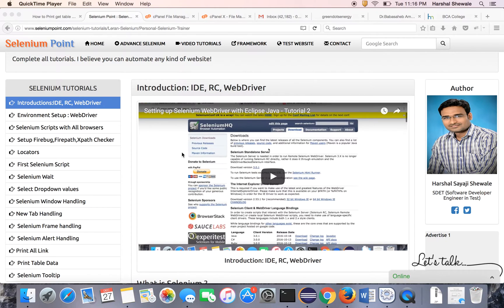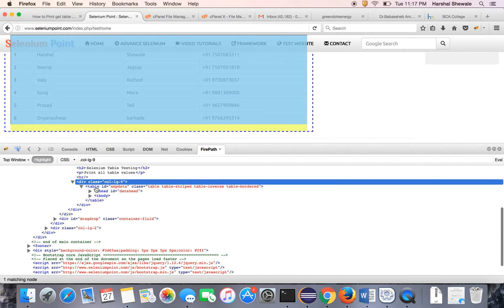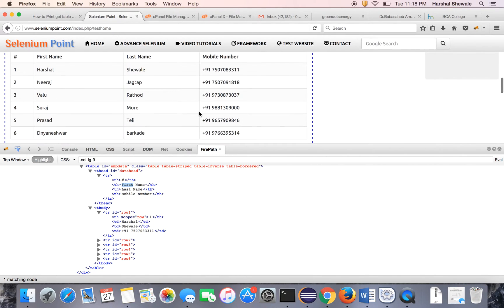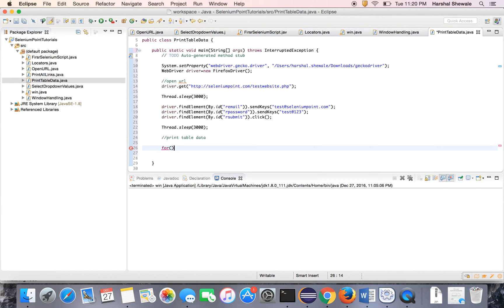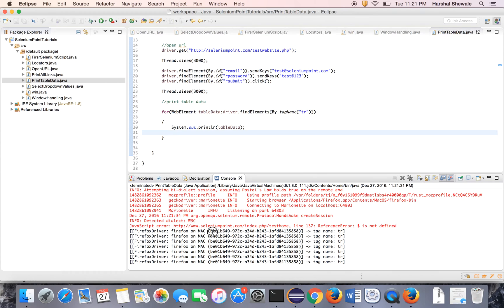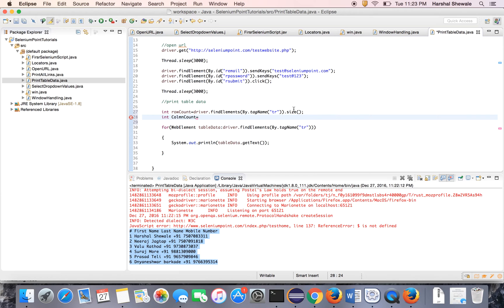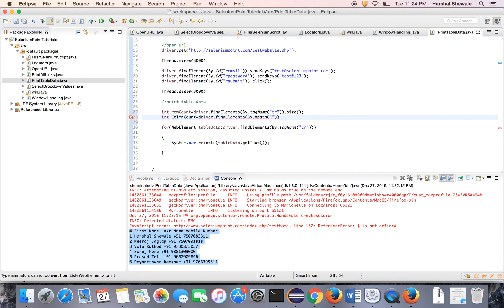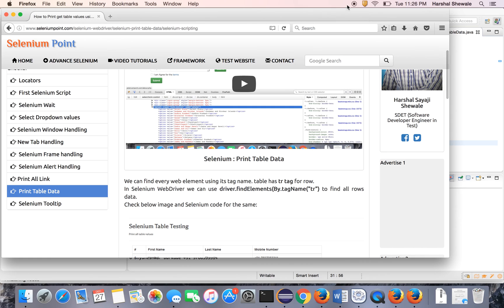Print Table data using Selenium Web Driver - Tutorial 14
This video will help you to print web page table data using selenium web driver.